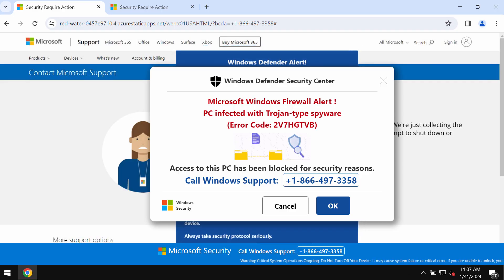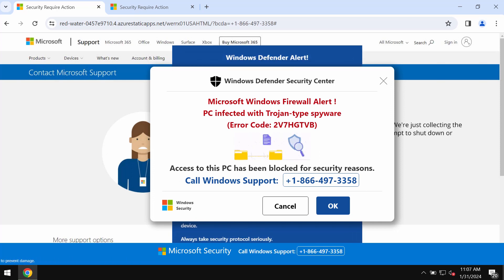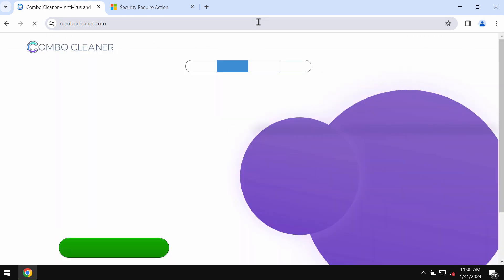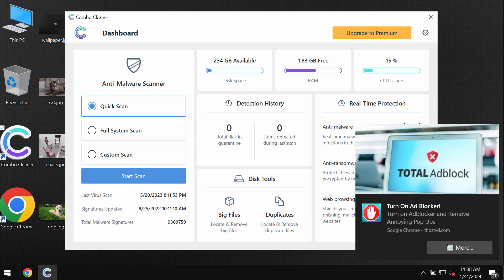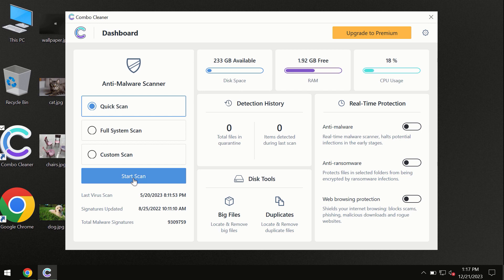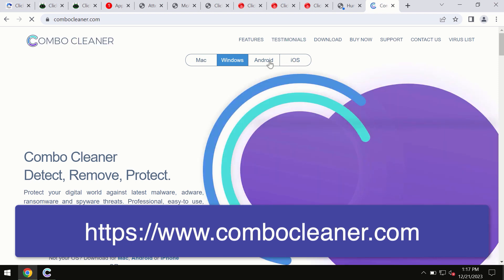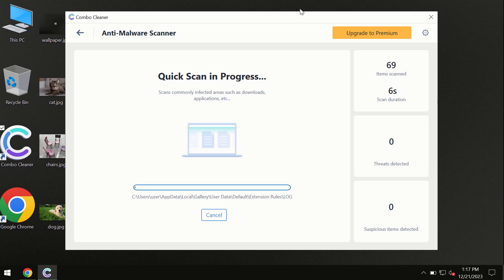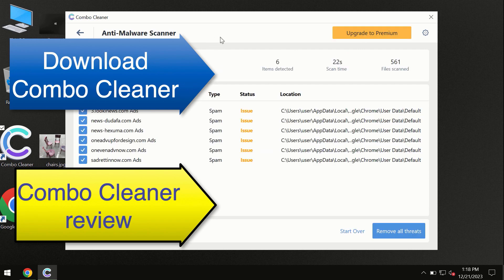fake Windows Support alert removal.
It is now quoted in fake Windows Defender Security Center alerts. Don't tolerate them. Don't trust such fake alerts. Don't call this fake number. Remove these pop-ups with Combo Cleaner Antivirus via the official or, optionally, use the manual tips set forth in the video.